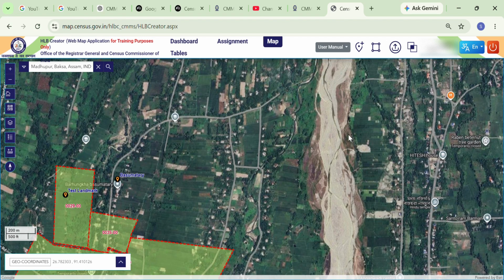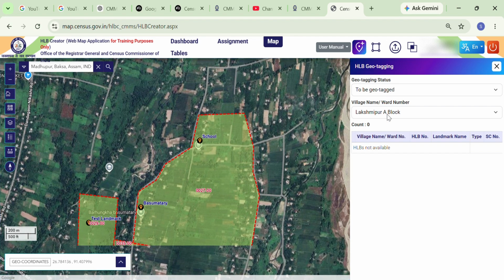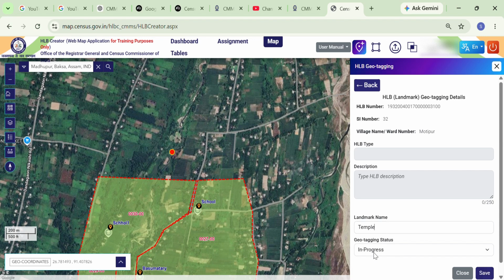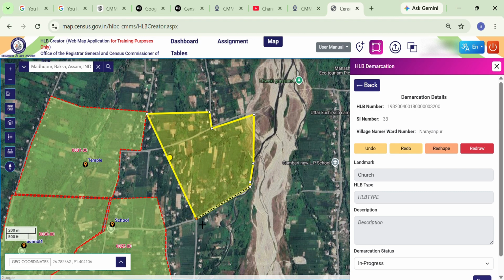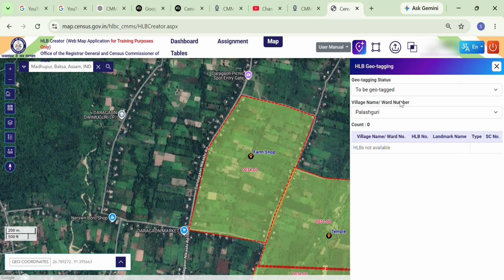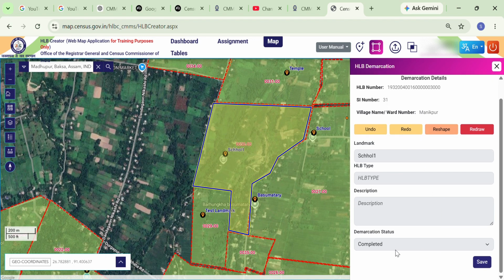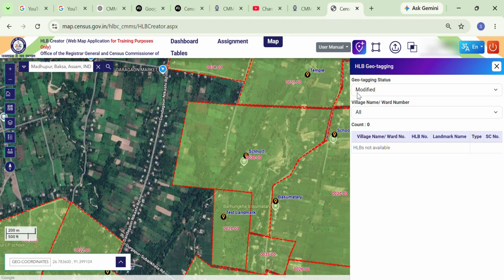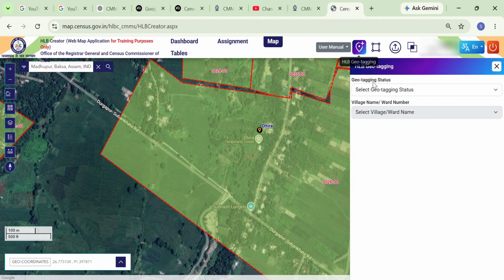Part 06 | HLBC & CMMS Portal Explained | HLB Carving & Web Mapping for Digital Census India 2027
HLBC & CMMS Portal Learning | HLB Carving, Mapping & Geo-Tagging | Digital Census India 2027 | Hands on Practical |  Census 2027 Training

Census 2027 Training
This channel provides educational tutorials, demonstrations, and guidance on the digital applications, workflows, and field procedures used during Census operations. The content is intended to assist Enumerators, Supervisors, Charge Officers, trainers, and other census functionaries in understanding operational processes and digital tools.
HLBC & CMMS Portal Learning | HLB Carving, Mapping & Geo-Tagging | Census 2027

In this video, you will learn:
HLB creation, carving, mapping, and assignment

The video further explains how clearly defined HLB boundaries help eliminate omissions and duplication during Census operations. Proper HLB carving and mapping ensure efficient supervision, systematic workload distribution, accurate field verification, and high-quality Census data collection.

Accurate HLB carving, mapping, geo-tagging, and boundary demarcation form the foundation of successful Census field operations and play a vital role in the implementation of India's First Digital Census.

he HLBC Portal – Houselisting Block Creator Application for Census 2027. This video explains the core concepts of HLB carving, HLB mapping, landmark geo-tagging, boundary demarcation, supervisory circle reference, and HLB Layout Map preparation in a simple and practical way.